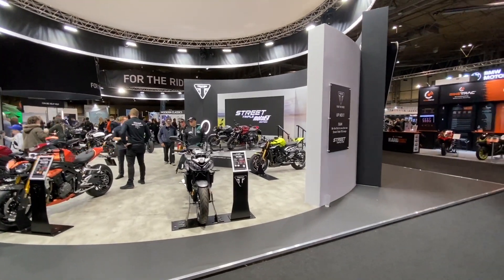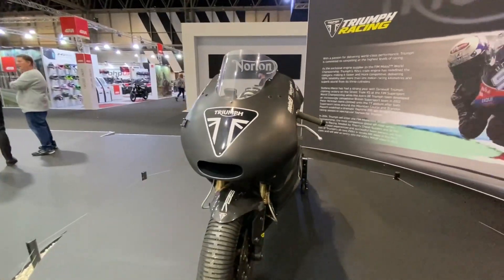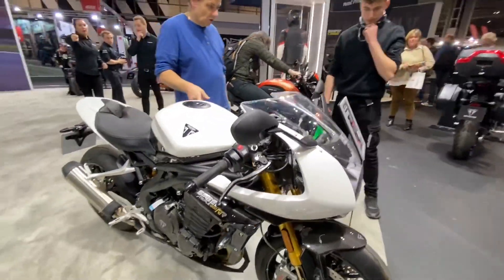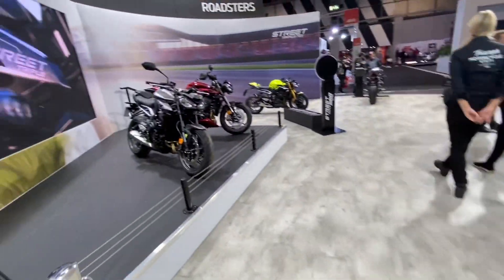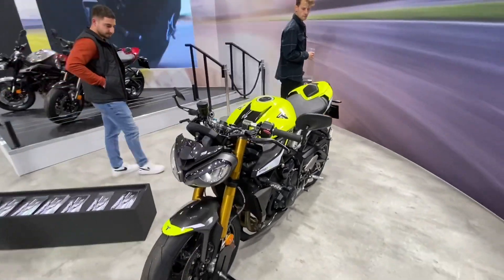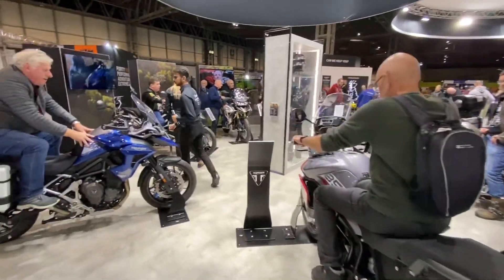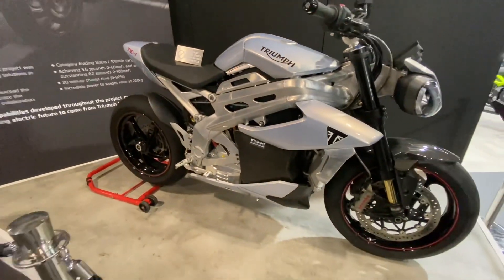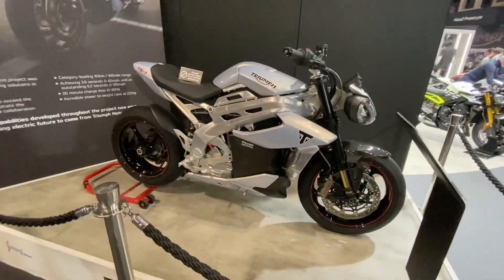Motorcycle Live Expo UK 2022 - Triumph Motorcycles stand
A tour through the Triumph Motorcycles stand at Motorcycle Live 2022 featuring the new Street Triple range, a Moto2 bike and new TE-1 Electric concept bike.